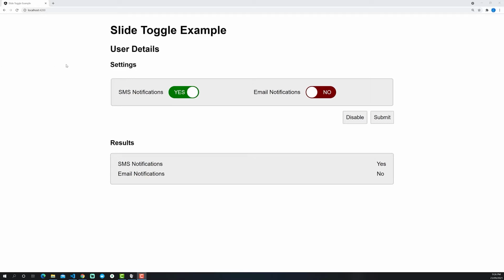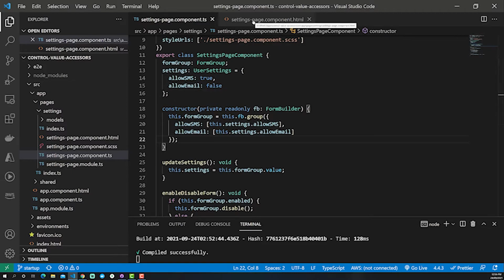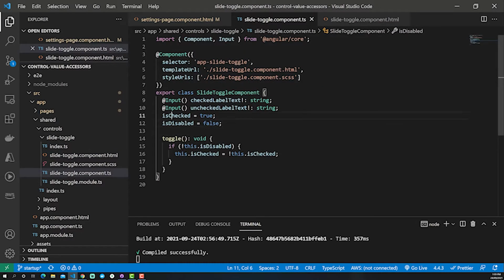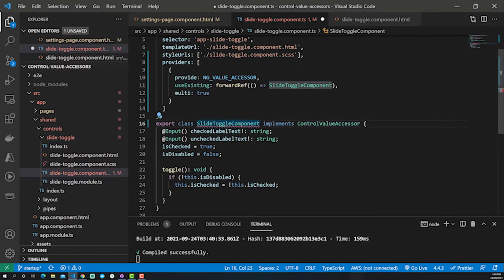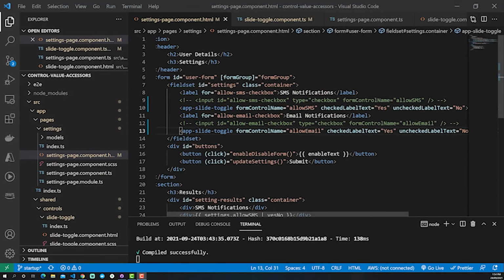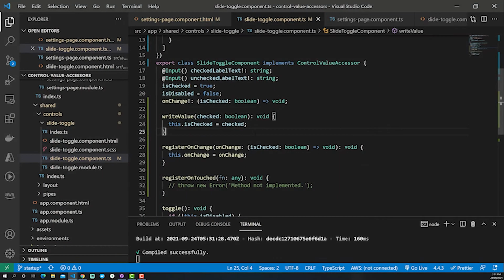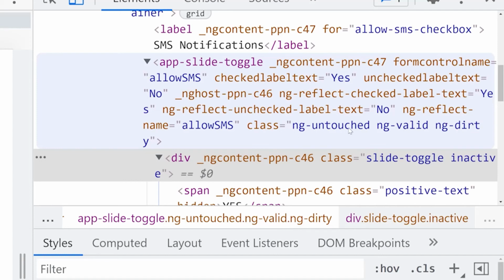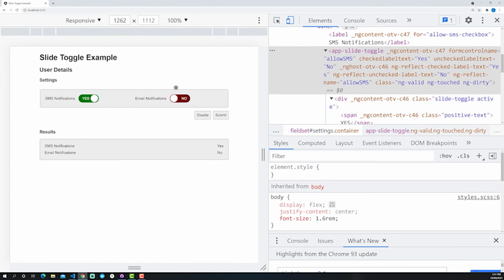Angular 12 - Building Custom Controls using Control Value Accessors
In this video I show you how to create your very own custom control in Angular 12, by converting a slider toggle component from a regular component to a form control using Control Value Accessors.

I speak about how to implement a NG_VALUE_ACCESSOR provider, as well as how to implement the ControlValueAccessor interface.

There are 2 branches in this repository:-

Main - Contains the end result of this video.
Intro - Contains the code for the application at the start of the video

So if you wish to follow along with this video, make sure you checkout the Intro branch.

This is just one of many Angular 12 tutorials that I will be uploading to my channel. And this is my first video in a while around Reactive Forms